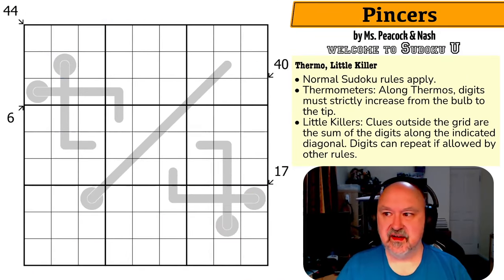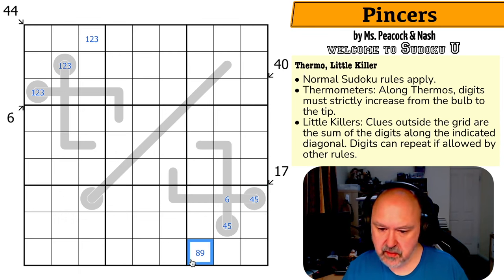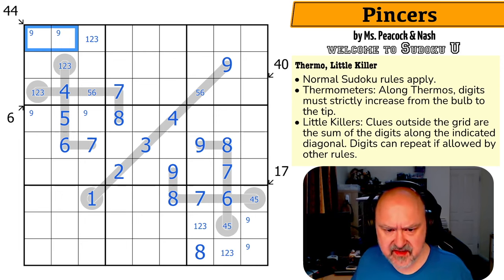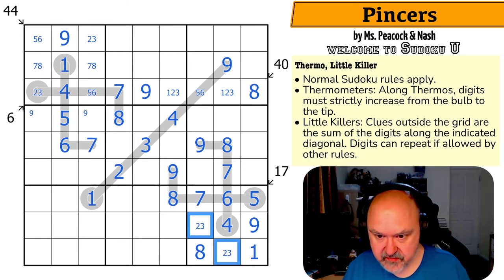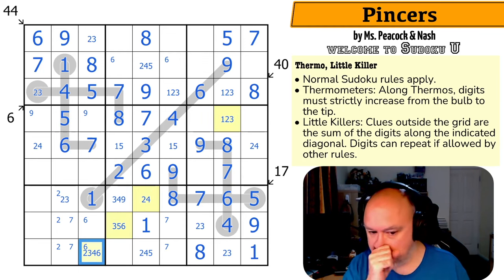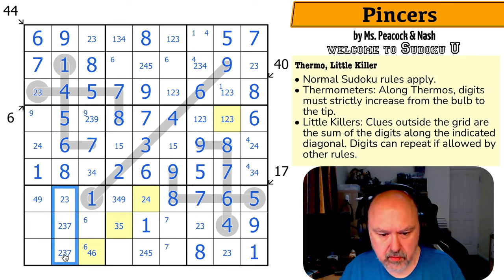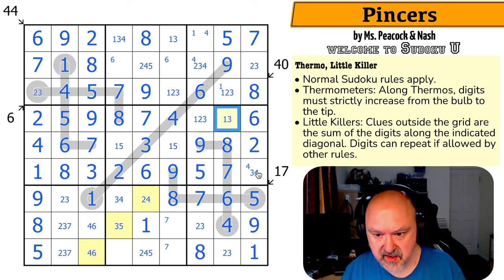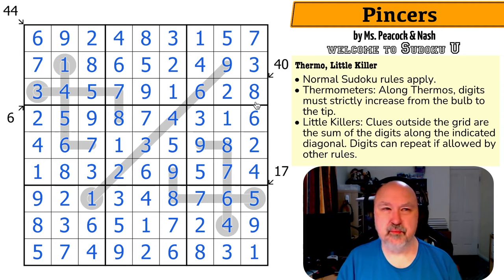A Campus Creation from Sudoku U: Pincers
BremSter solves "Pincers" by Ms. Peacock & Nash. A Sudoku using the Thermo and Little Killer constraints.

You can download Cygnet Sudoku vol 1 for free as a PDF, or order a physical copy of the book, from the following

📋 Puzzle Rules:
• Thermometers: Along Thermos, digits must strictly increase from the bulb to the tip.
• Little Killers: Clues outside the grid are the sum of the digits along the indicated diagonal. Digits can repeat if allowed by other rules.